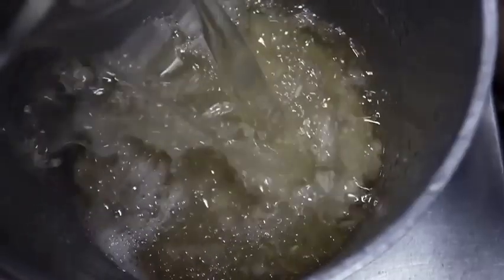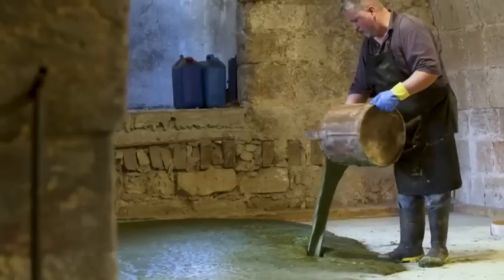How BATH SOAP is MADE in Factories 🧼 | How OLIVE BAR Soap is Manufactured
🧼Discover HOW more than 50,000 SOAP BARS are MADE in factories every day. Every year, millions of olive oil soap bars are produced in factories. To meet this enormous demand, a large amount of olive oil, caustic soda, and water is needed. We visited the soap factory to uncover how one of the world's most popular soaps is made.